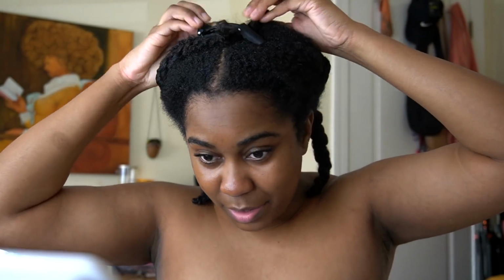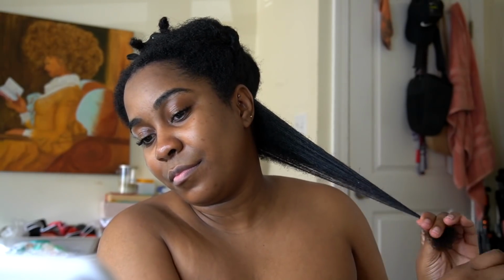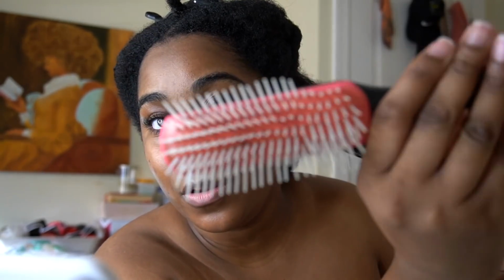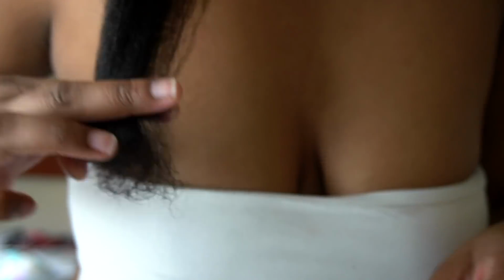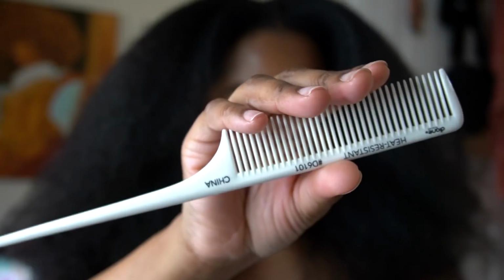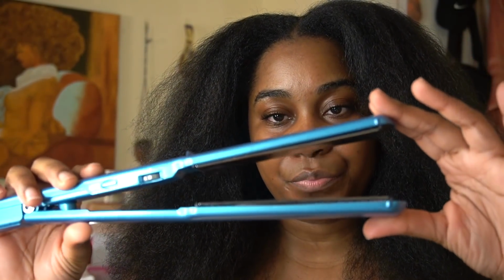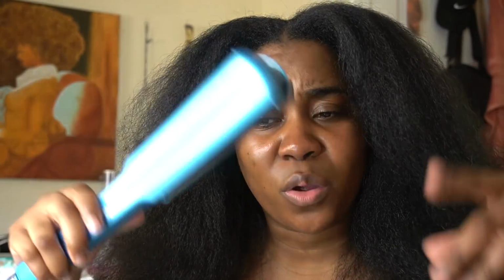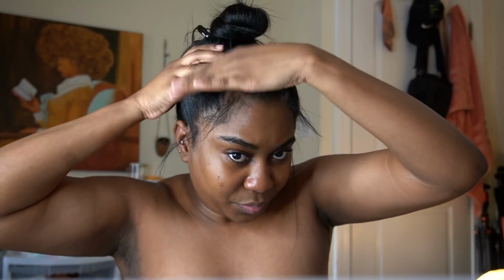HIGH PONYTAIL ON NATURAL HAIR | STEP BY STEP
THANK YOU FOR SUPPORTING ME I LOVE Y’ALL 🧡

These lashes will be in stock soon.. 🧡